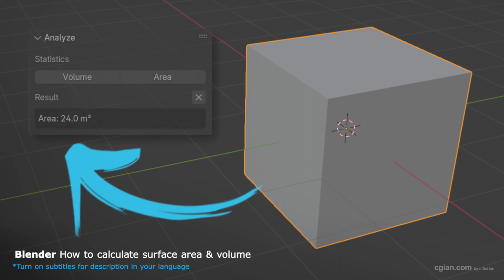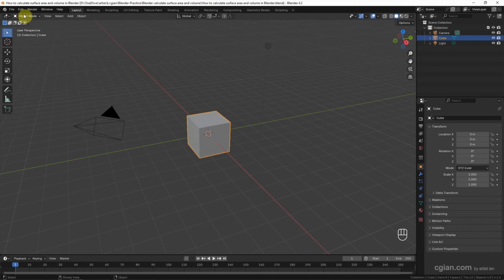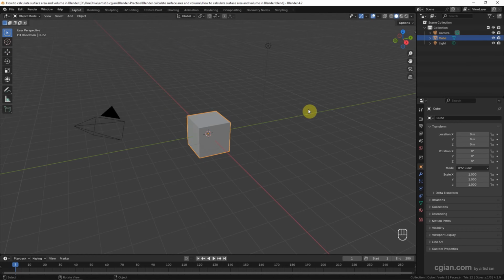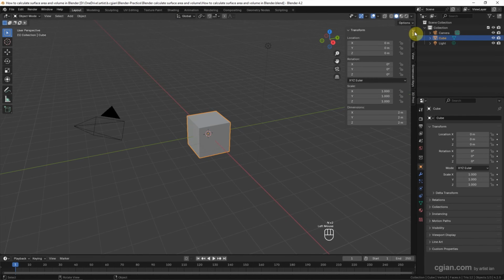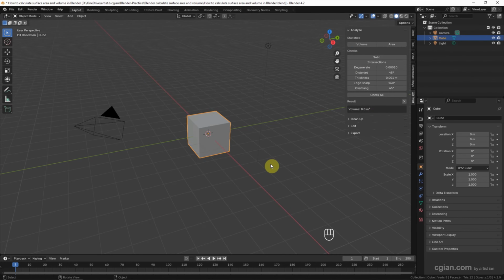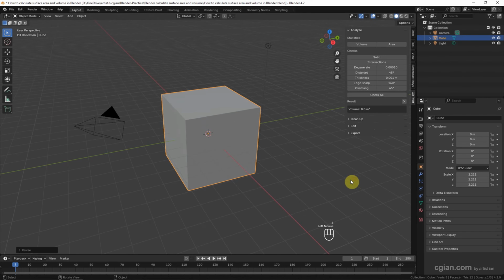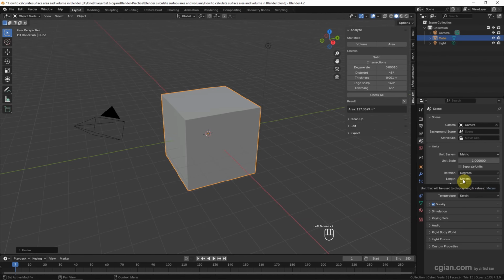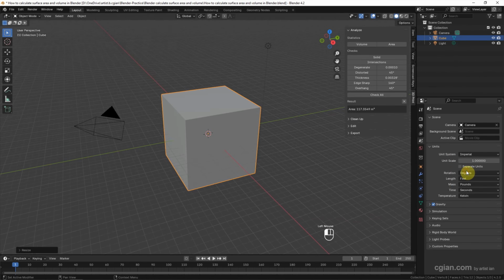Blender How to calculate surface area and volume for 3D print object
Tutorial video shows how to calculate surface area and volume for 3D print object using Blender. This is useful tool for making 3D printables, which tool can show 3D object surface area and volume using Blender Addon. In Blender 4.2, we can install this free Blender addon, 3D Print Toolbox. After activating this addon, we can go to side bar for showing 3D print tab. Then select an object and click Area to show Surface Area ; click Volume to show volume of 3D object. Steps are easy to follow for any 3D users. Happy sharing and I hope tihs helps.

Timestamp
0:00 Intro - How to calculate surface area and volume in Blender
0:15 Install Free Addon 3D Print Toolbox
0:37 Show side Bar
0:48 Shown Surface Area of 3D object
1:02 Show Volume
1:23 Change Units from Square Meter to Square Feet